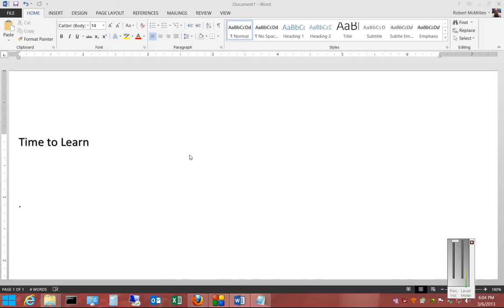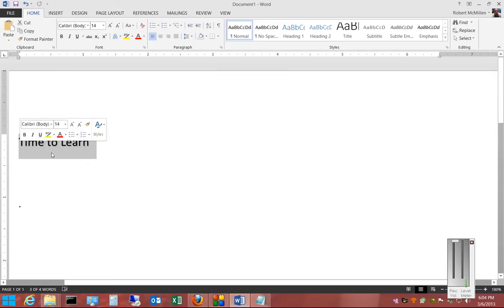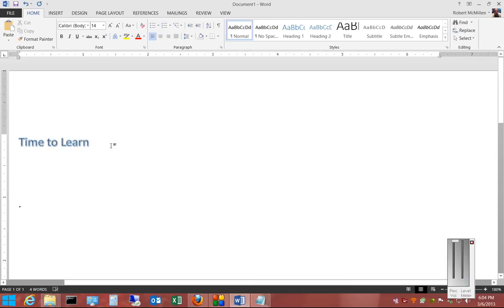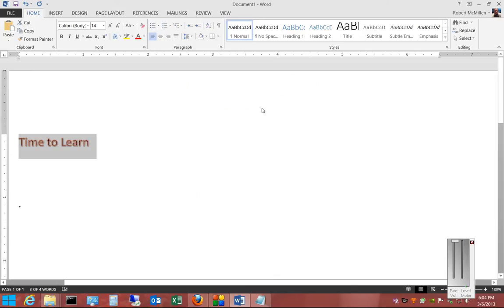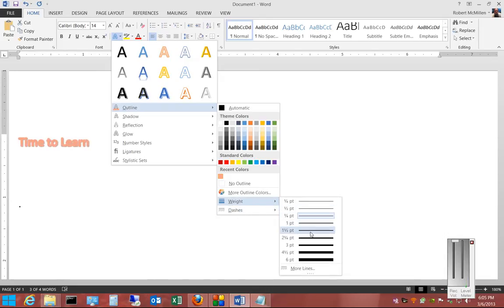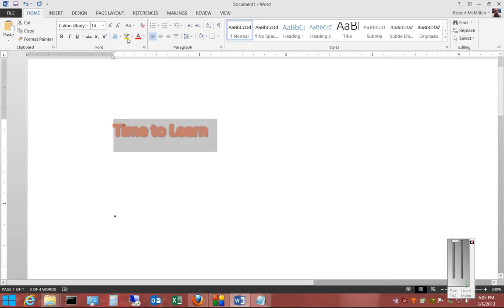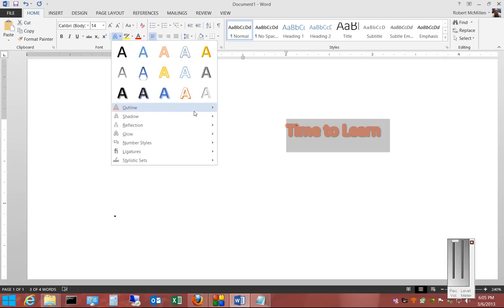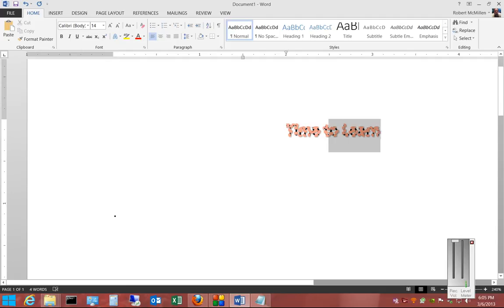How to use Text Effects for custom outlines in Microsoft Word 2013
Author and talk show host Robert McMillen shows you how to use Text Effects for custom outlines in Microsoft Word 2013